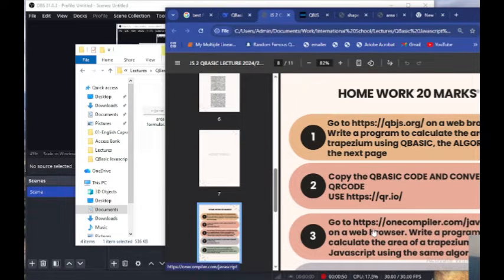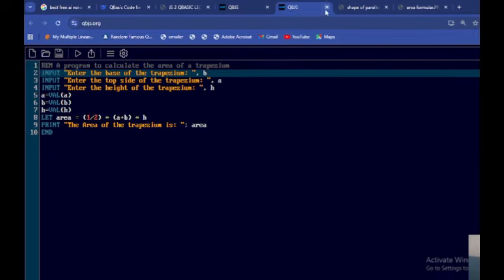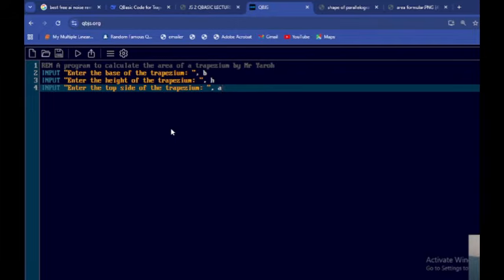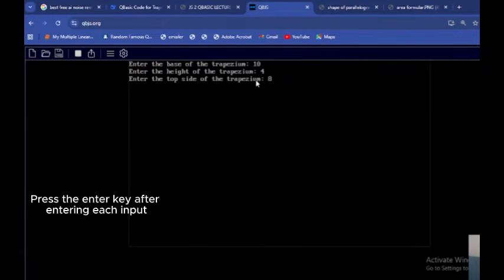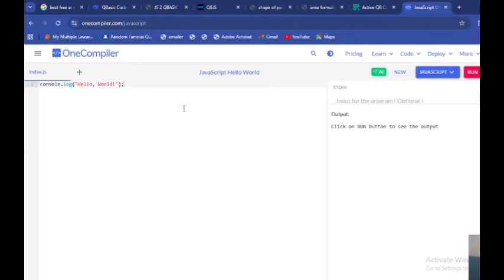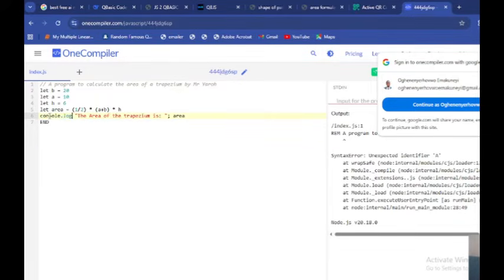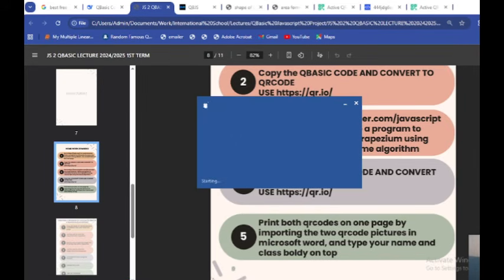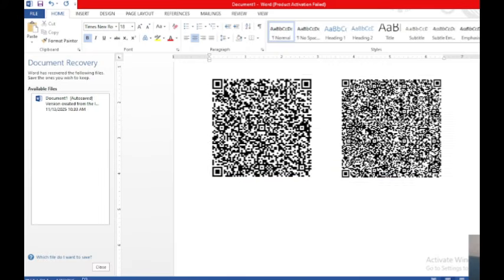Watch This: Turning Code Into QR Codes (QBASIC + JavaScript Trapezium Project)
Welcome to this coding lesson. In this video, you will learn how to write a program to calculate the area of a trapezium using both QBASIC and JavaScript, and how to convert your final code into a QR Code for easy sharing.

This lesson is great for students, teachers, beginners, and anyone learning programming.

More tutorials on the way.